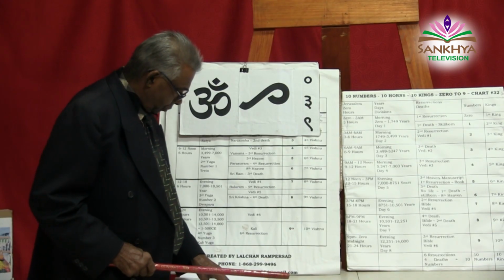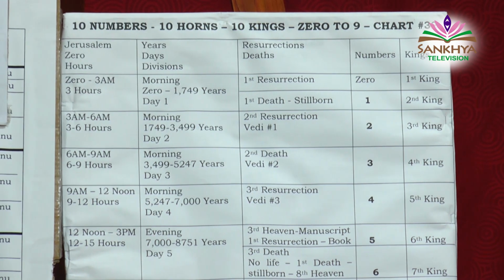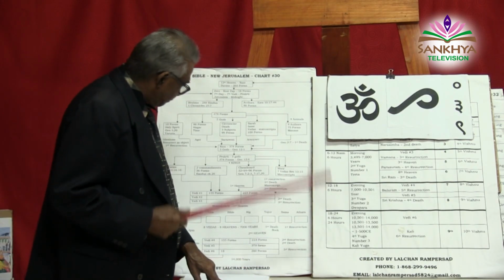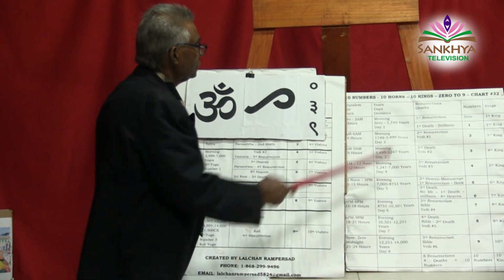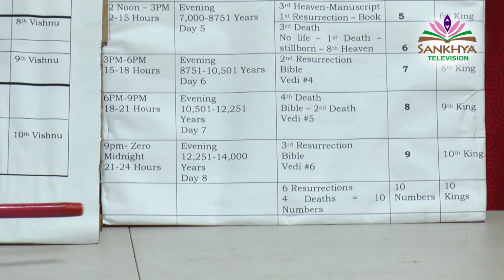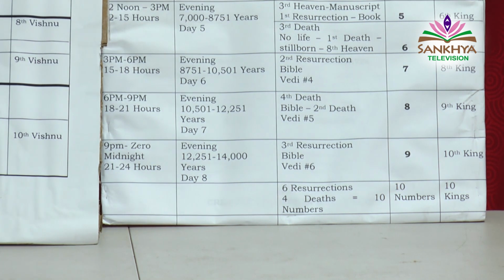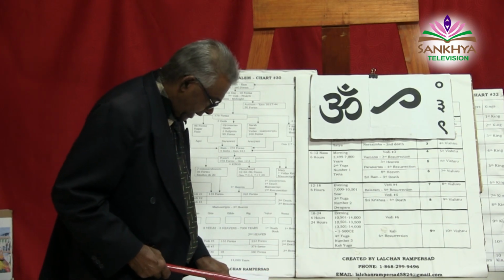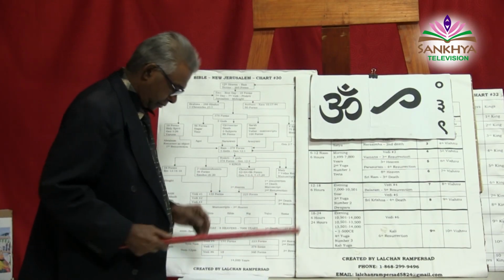The Great Bible Fraud - Part 207 - Origin Of Numbers - Part 06